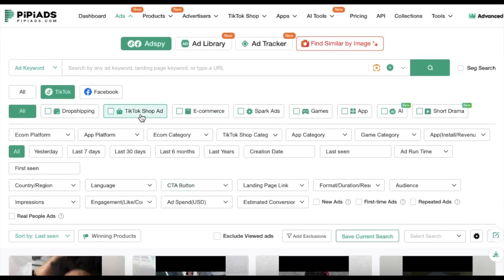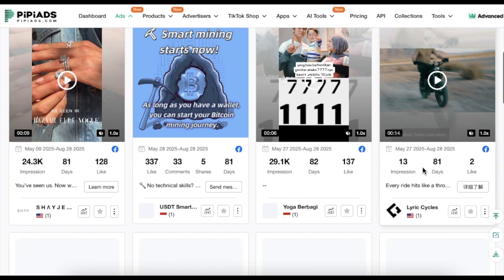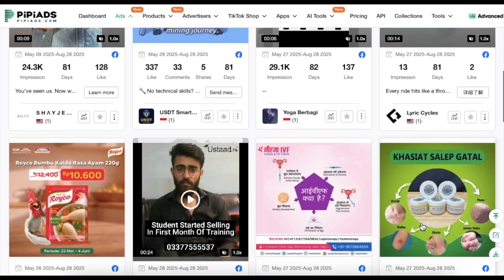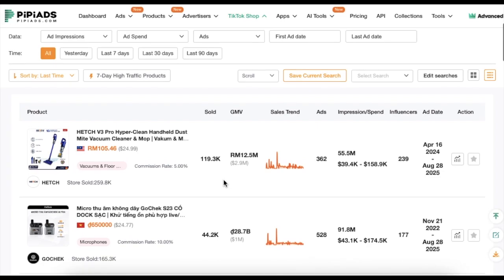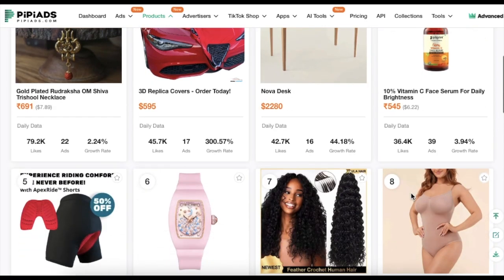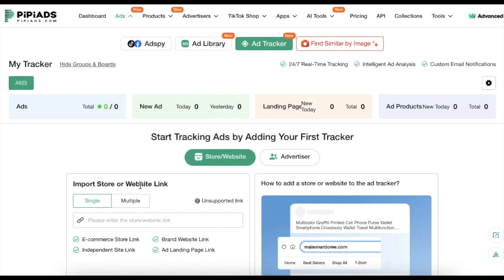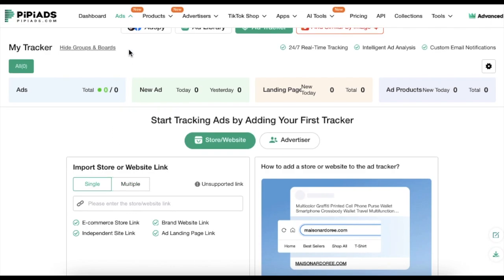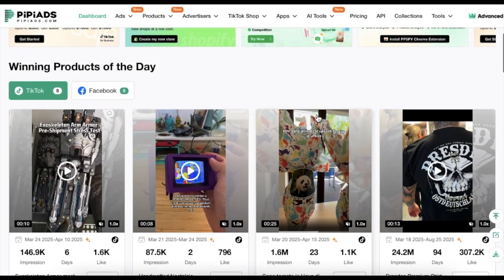“Best Ads Spy Tool for Dropshipping | Pipiads AdSpy Review"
Discover how to find winning dropshipping products using Pipiads

Pipiads TikTok & Facebook AdSpy, Ad Library, and other powerful ads spy tools.
Pipiads will help you discover the best dropshipping product research methods and competitor analytics strategies to stay ahead in 2025.

Whether you’re running a Shopify dropshipping store, testing TikTok ads, or analyzing Facebook competitors, Pipiads ad spy tools will help you uncover viral products and winning ad creatives.

👉 Here are Pipiads Features:
- Pipiads AdSpy Tool to find winning products
- Pipiads TikTok Ad Library & Facebook Ad Library for product research
- Pipiads TikTok ads spy tool to discover viral products
- Pipiads Facebook ads spy tool to discover viral products
- Competitor analytics strategies for dropshipping
- AI Video Transcript Generator: Just submit or upload a video to instantly receive a detailed analysis report, hook, shooting storyboard, and full script content — a powerful tool for understanding and recreating high-performing videos.

Pipiads is the Best dropshipping tool in 2025
If you’re looking for the easiest way to find trending dropshipping products and analyze competitors’ ads, Pipiads is for you.